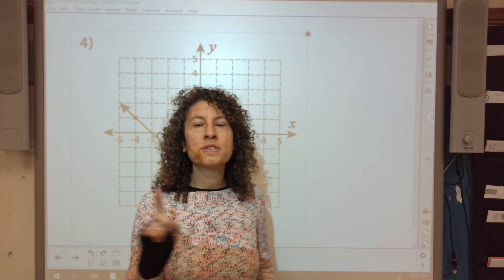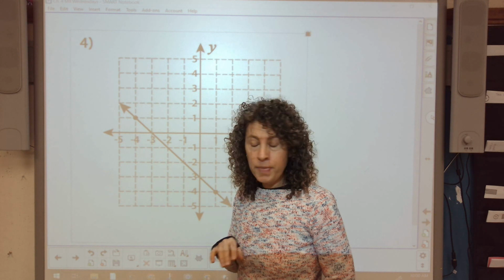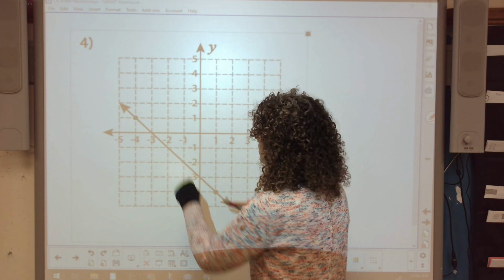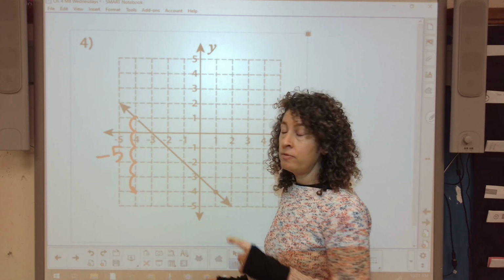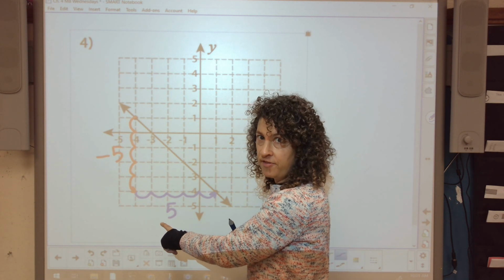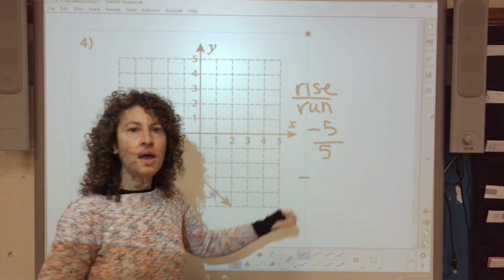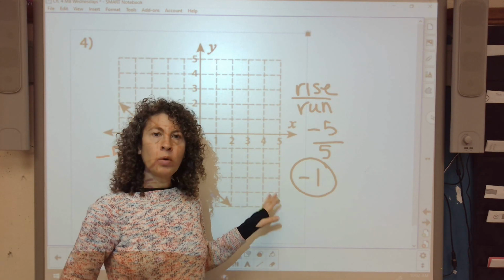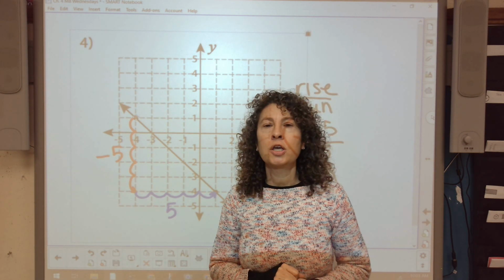Finding Slope from a Graph #4